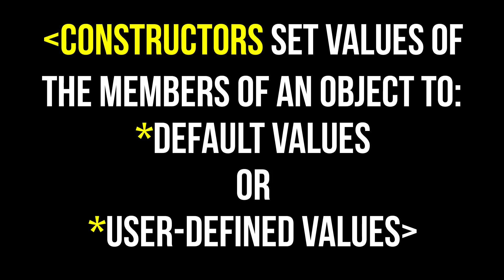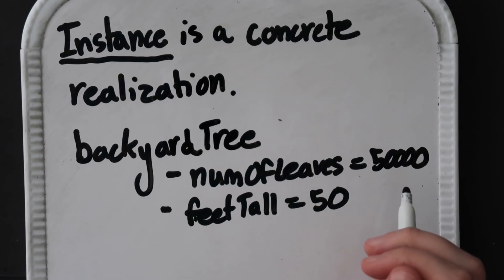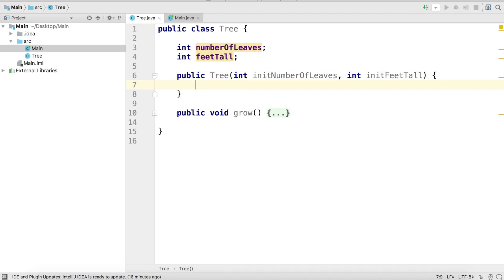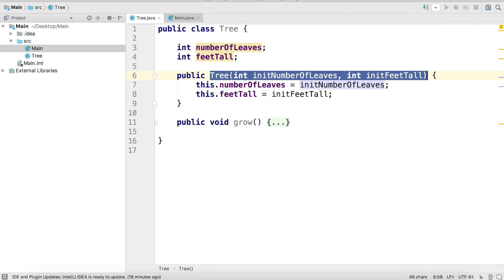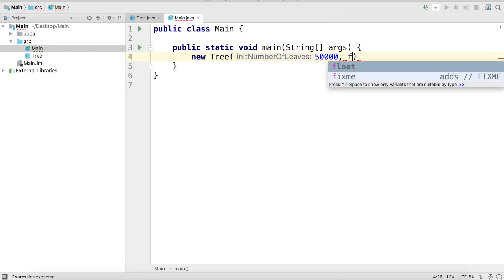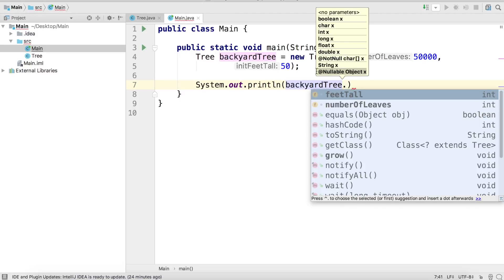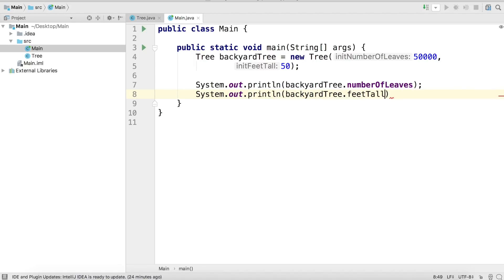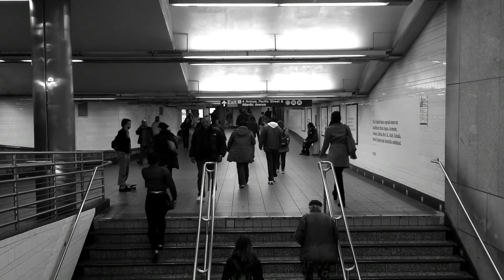What are Constructors?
In this video, we look at constructors in object oriented programming. We create a Tree class, make a Tree constructor, and build a custom Tree instance called backyardTree.